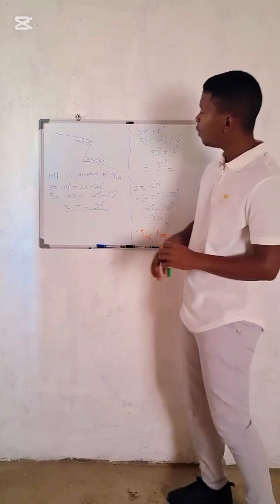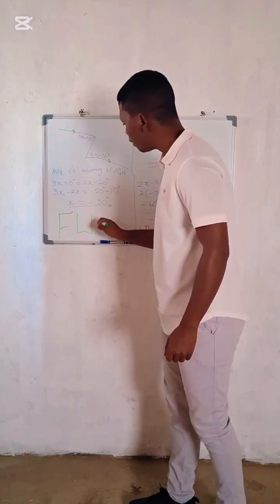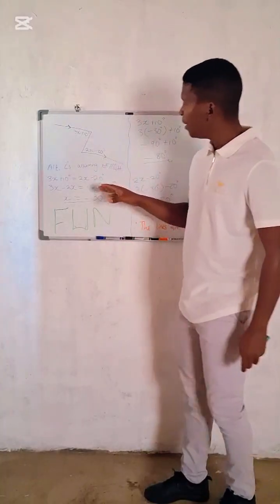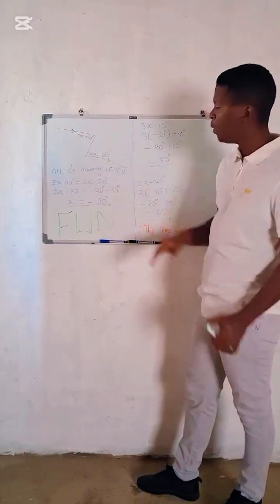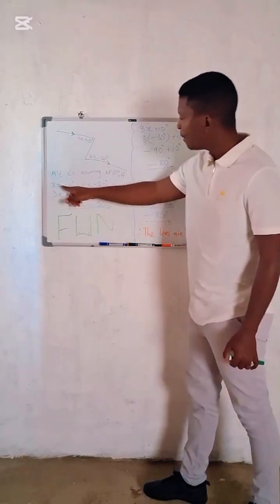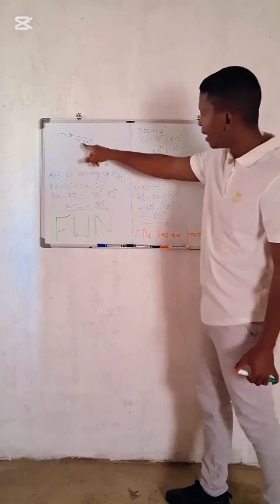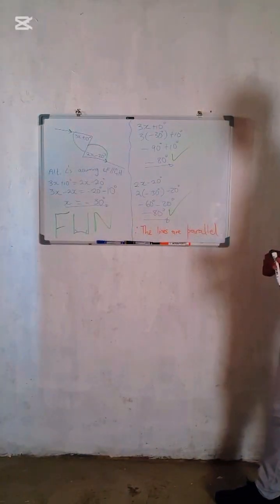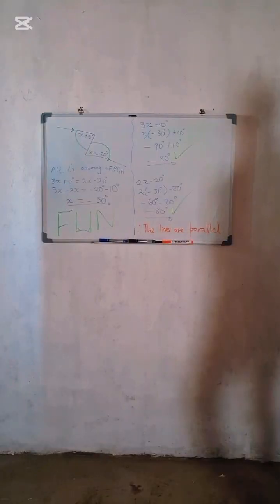29 September 2025